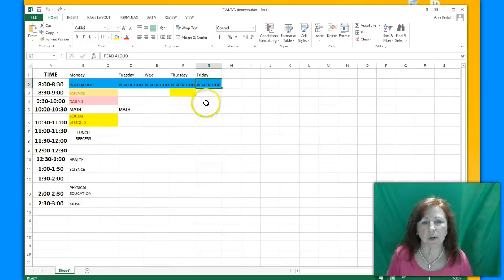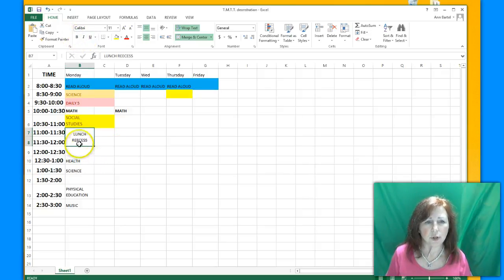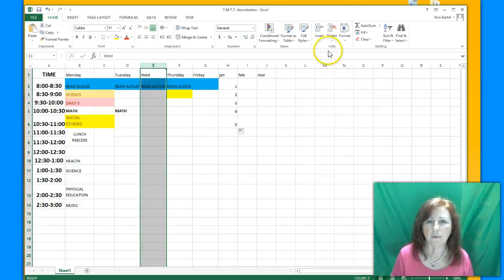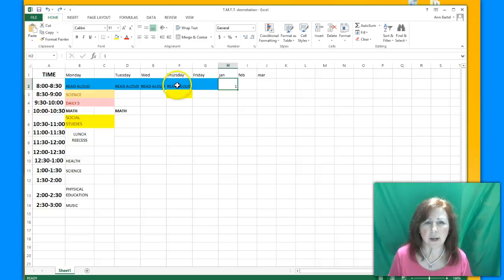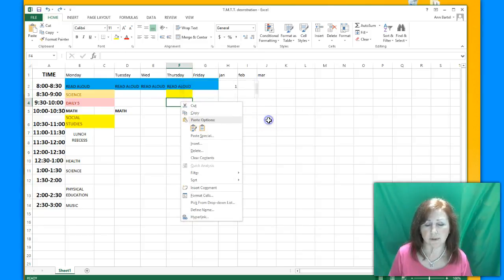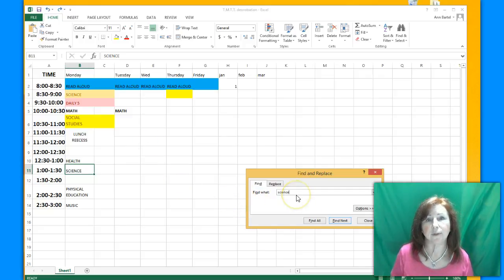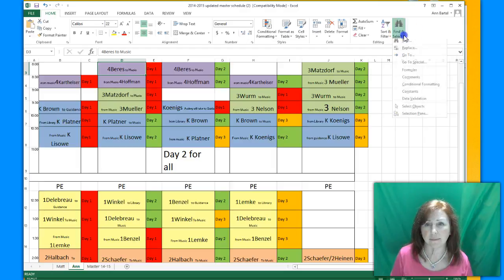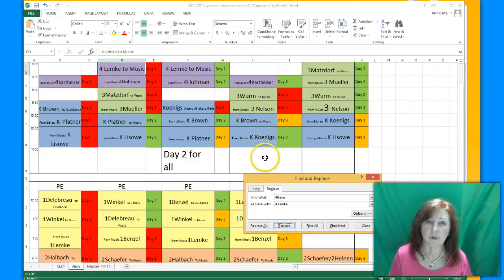T.M.T.T. Part 4 Find and Replace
This session will demostrate the "find and replace" function in Excel